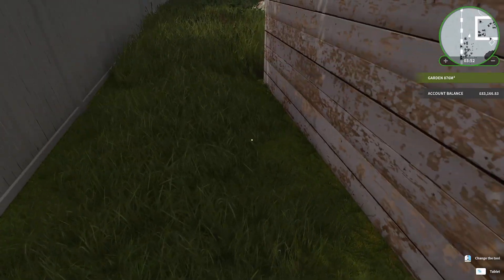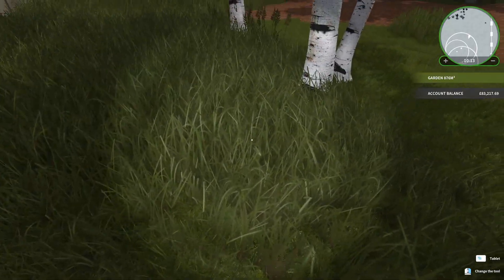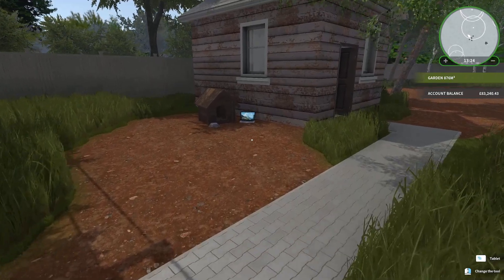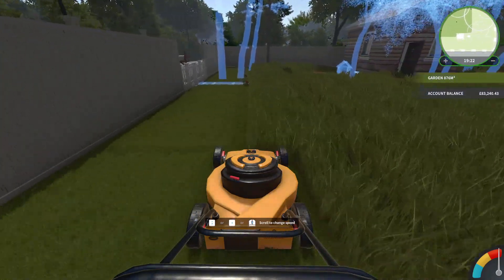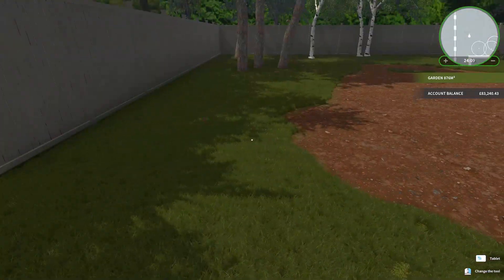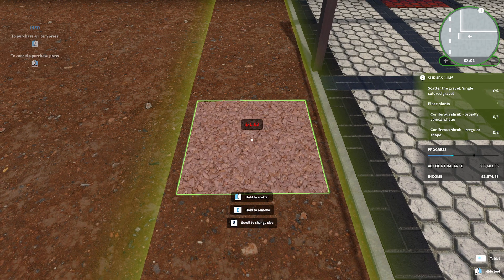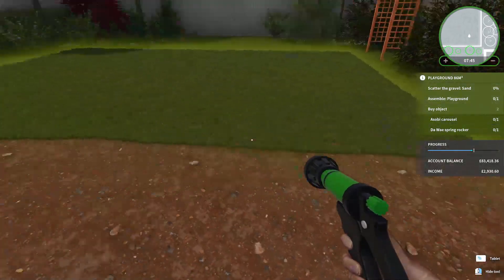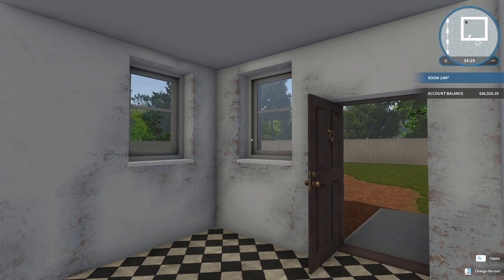House Flipper S2 EP22 | What would you build...?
House Flipper, no job too small, phone Bodget and Leggitt Building Contractors today.
House Flipper can turn any old shack into a clean old shack with all costs to you.
Try Bodget and Leggitt Building Contractors today for all your House Flipper needs.
Dont scrap it, Flip it.